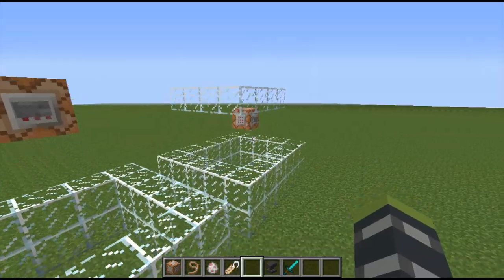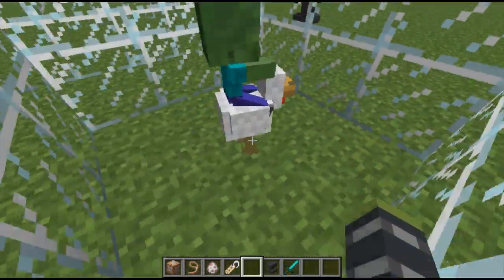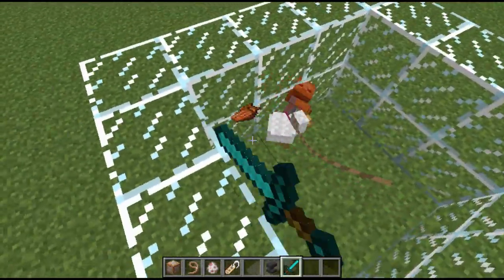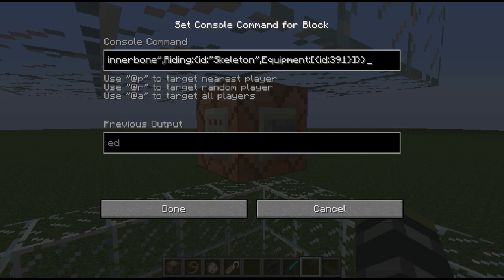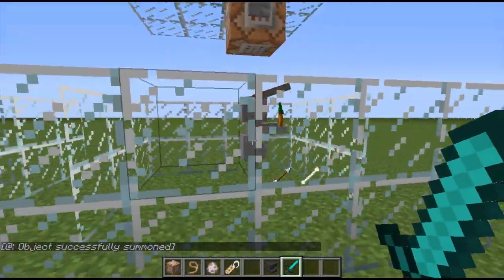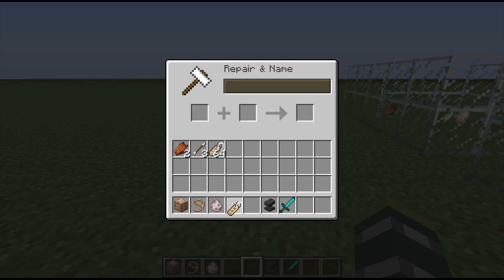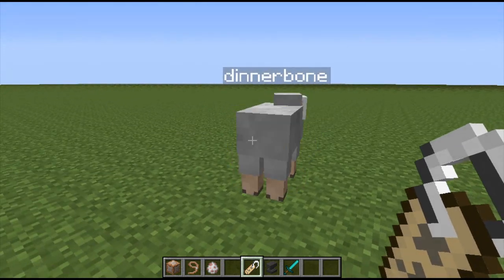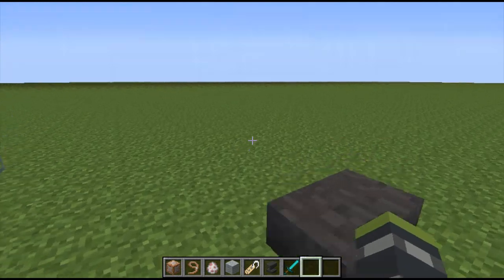Minecraft Tips and Tricks : How to lead a Chicken Jockey / Rainbow sheep / Dinnerbunny!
Minecraft Tips and Tricks - 1.7.4 "New Mobs" Minecraft mini-game vid coming soon!
In this video I show you how to lead a Chicken Jockey and how to spawn the Chicken Jockey and Dinnerbunny!

Chicken Jockey :   /summon Zombie ~ ~ ~ {IsBaby:1,Riding:{id:Chicken}}
Dinner bunny : /summon Skeleton ~ ~ ~ {CustomName:"Dinnerbone",Riding:{id:"Ske­leton",Equipment:[{id:391}]}}

If you liked the video please thumbs it up and share will your friends!